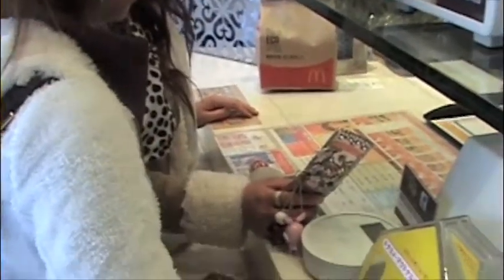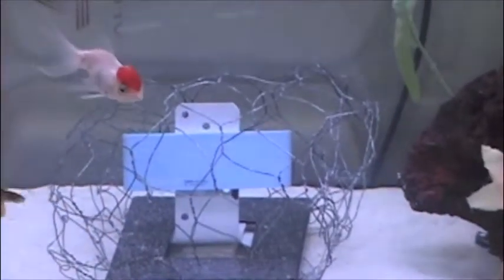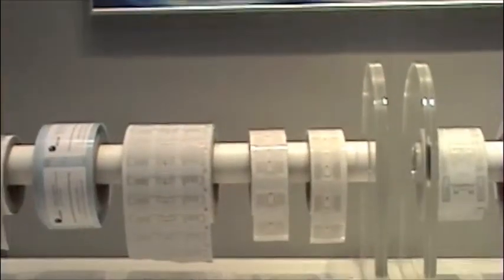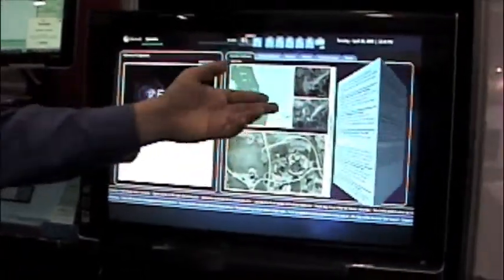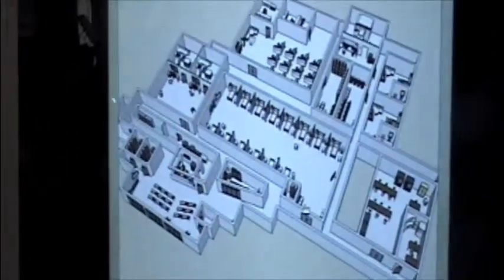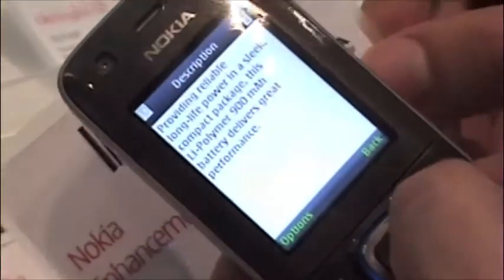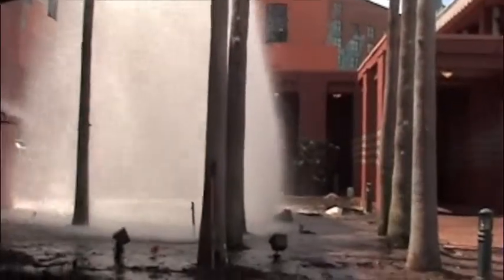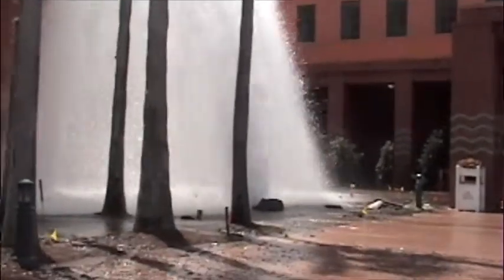RFID Travel: RFID Journal Live 2009, Enhance your shopping experience using RFID technology.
We went to RFID Journal Live 2009 in Orlando to learn about new electronic gadgets and RFID products.  The introduction of NFC enabled cell phones, item level tagging systems, and improved inventory management systems will lead to changes in store designs, methods of advertising, and shopping habits.  We cant wait to try the new systems out.